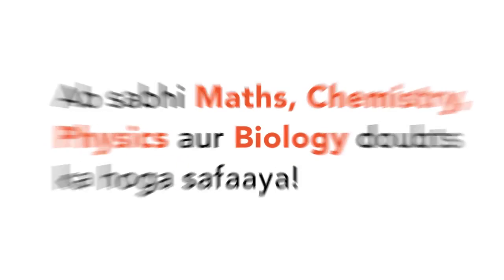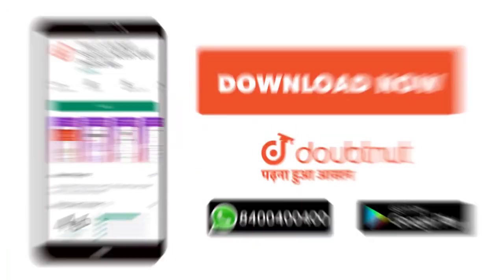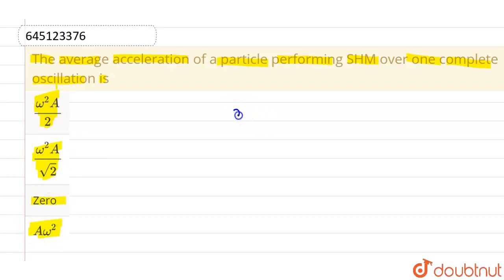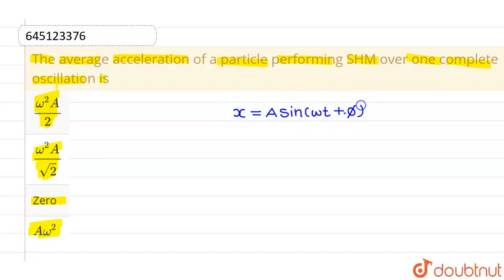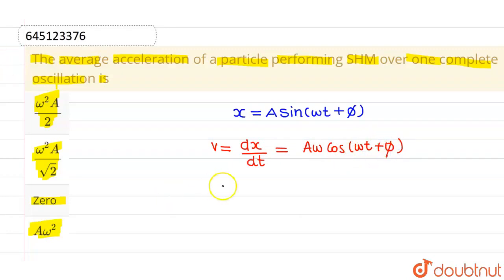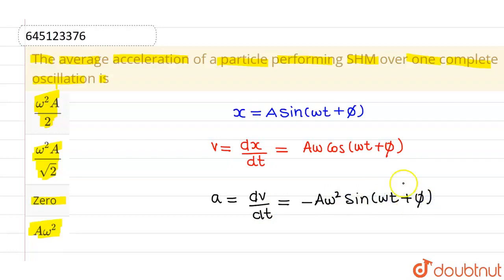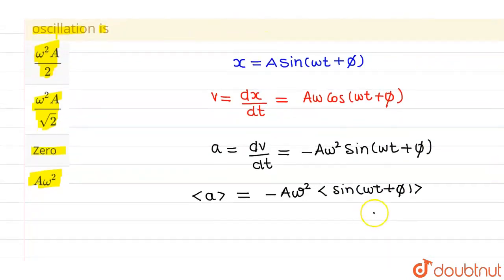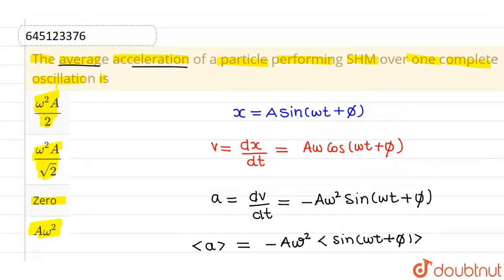The average acceleration of a particle performing SHM over one complete oscillation is | CLASS ...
The average acceleration of a particle performing SHM over one complete oscillation is
Class: 12
Subject: PHYSICS
Chapter: OSCILLATIONS
Board:NEET

👉 Have Any Query? Ask Us.